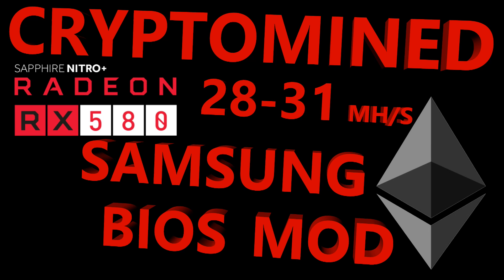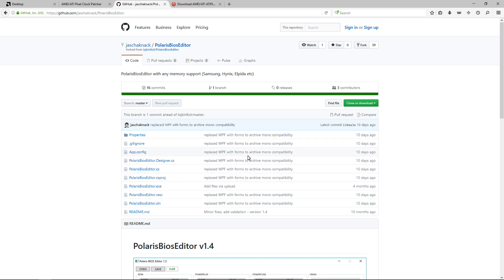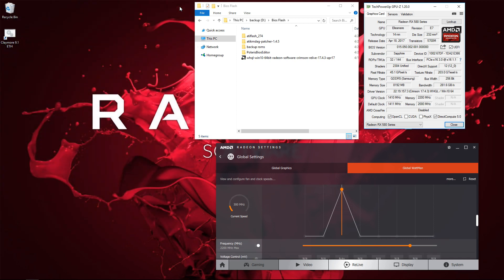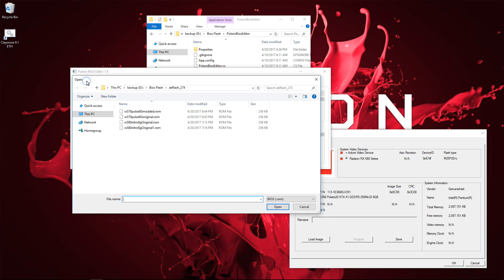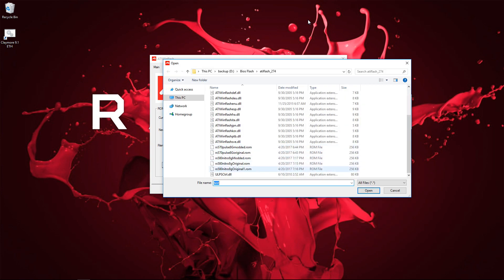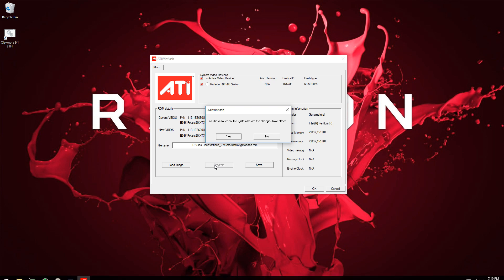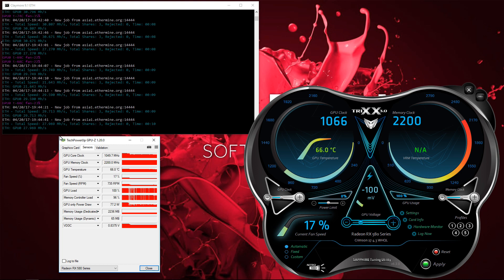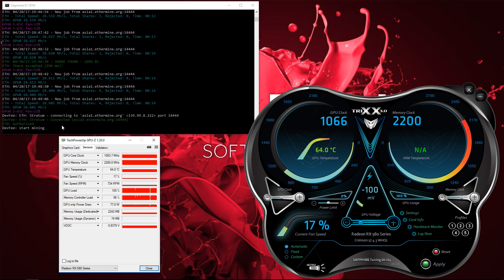BIOS Mod: Sapphire Nitro+ RX580 8G SAMSUNG for Ethereum AMD Radeon GPU Mining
Mod your AMD Radeon Sapphire NItro+ RX580 8GB with Samsung VRam so that it gets a higher hashrate at lower watts for Ethereum and other crypto.

Downloads:
PolarisBiosEditor:

Bitcoin
12hKQ99t9eiLV2D2C6K9bdYntdEVk46o3h

Litecoin
LTkDdmm9qXHNXpnc1FbnyhWFjqdNR4t4Xt

Dogecoin
DHGaiFJU442oKVnjnexkvRDwuX7pysXPF2

Dash
XtnRsdAHdAAGD4EshCDFpvwJqTWZvE2A2u

ZCash
t1goK66cPpVbiUsoi3httTTtmKz4d1kie4k

Ethereum
0x317732FA9E934018D2D0Dd7b5C8f8f320D6059D2

My RX580 Recommendations:

XFX GTS Black Core Edition RX 580 8GB OC+ :

Sapphire 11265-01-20G Radeon NITRO+ RX 580 8GB:

Sapphire 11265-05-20G Radeon PULSE RX 580 8GB: